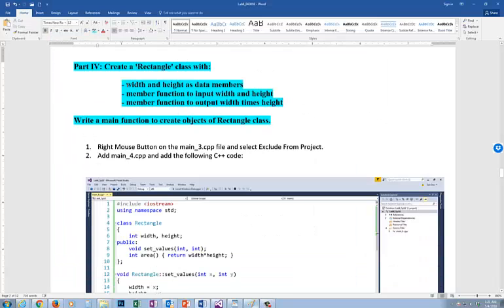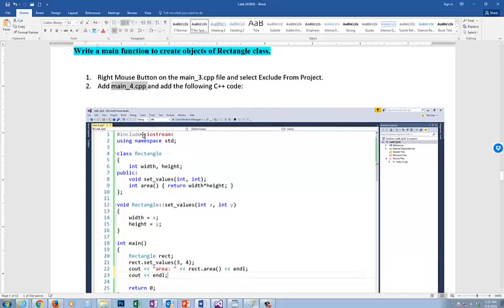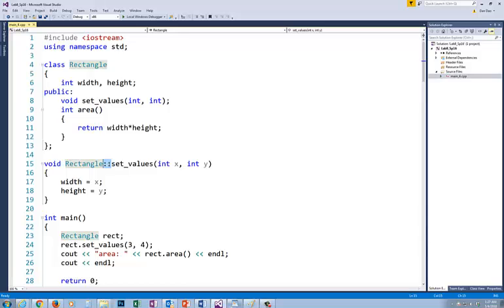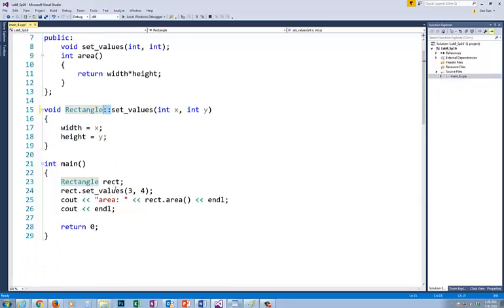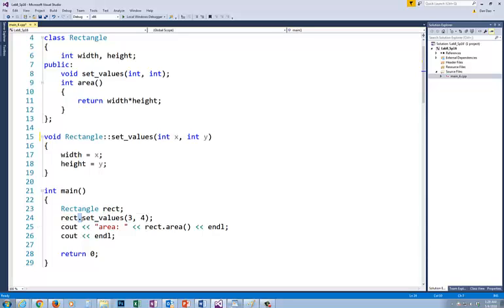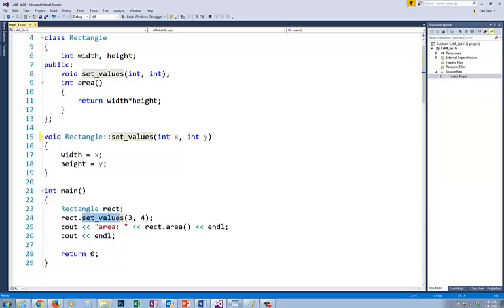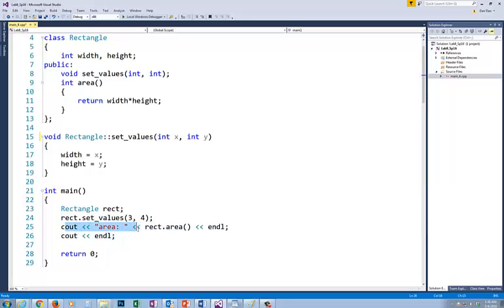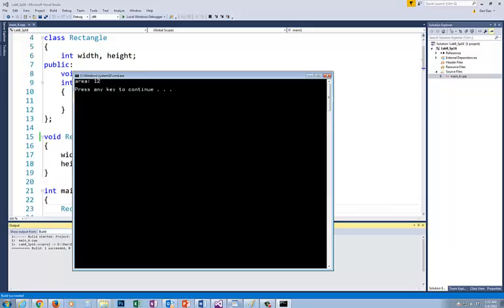Lab 6 part 4b - main_4.cpp